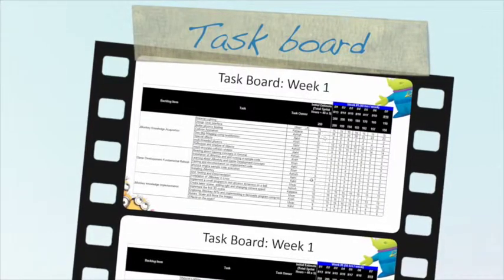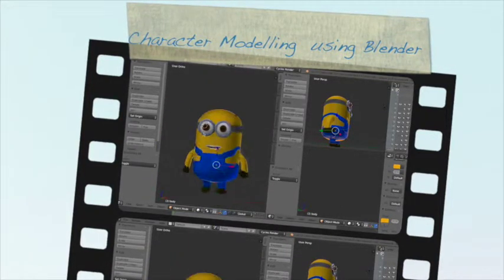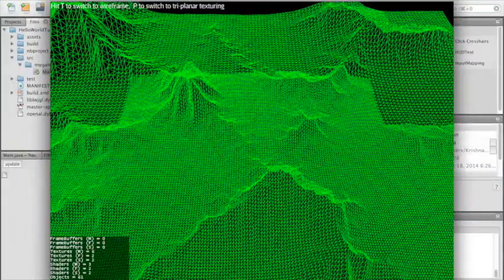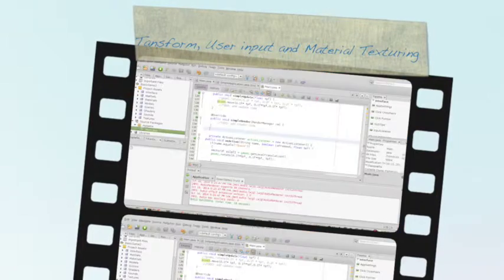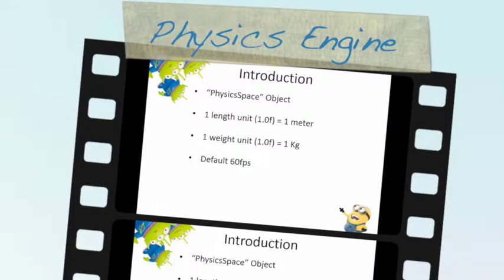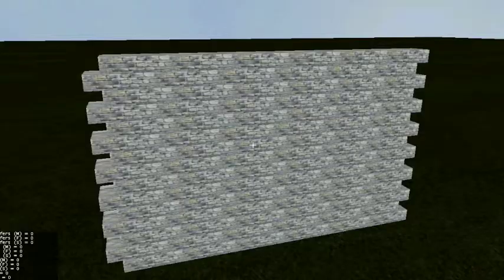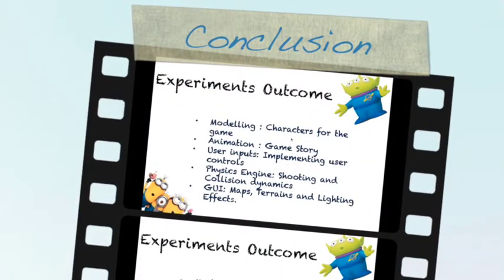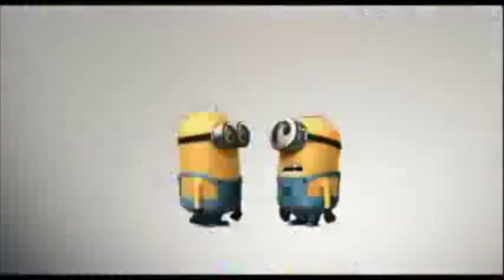Minion vs Aliens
This video is about Minion vs Aliens